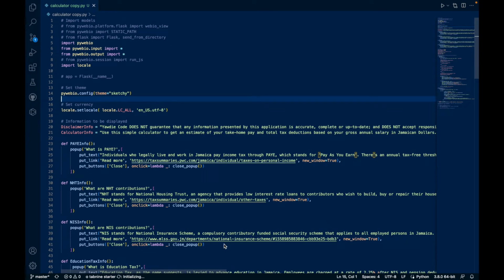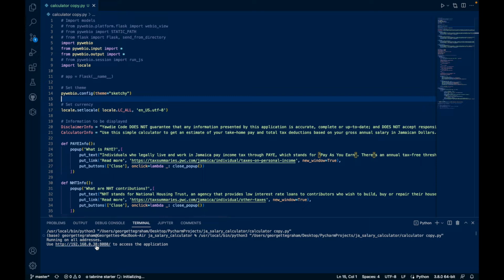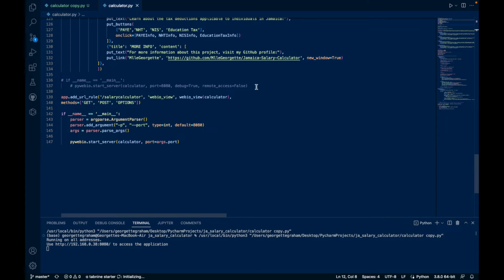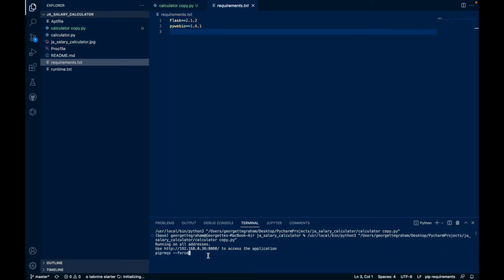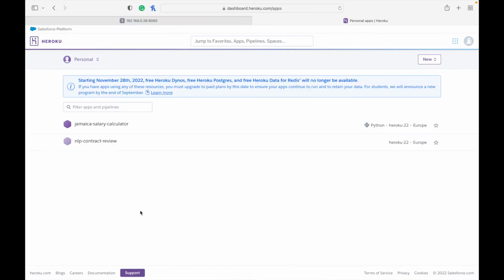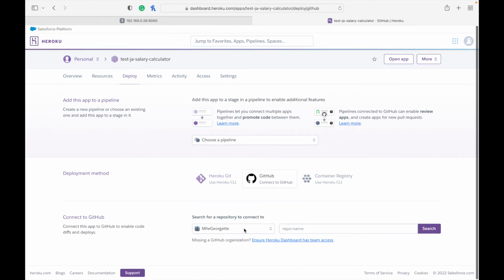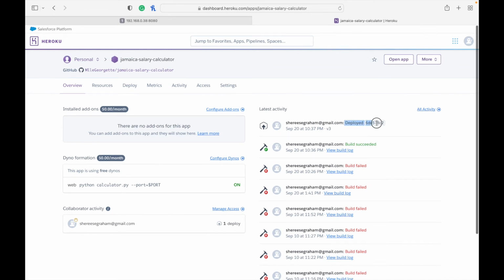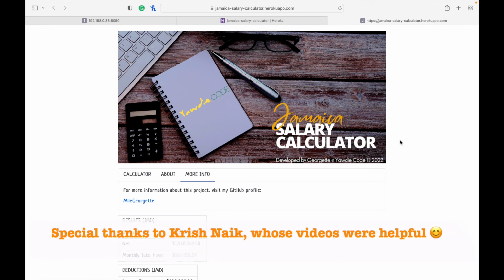How to Deploy a Pywebio App with Heroku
This video shows how to use the Heroku platform to deploy a PyWebio application. Special thanks to Krish Naik whose videos guided me through the process 😊

Design: Canva
Production: iMovie